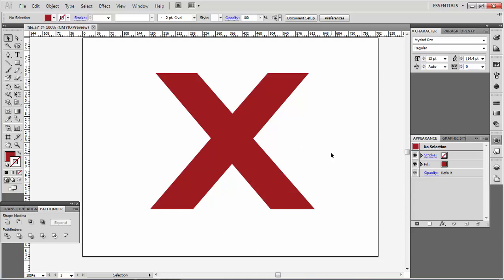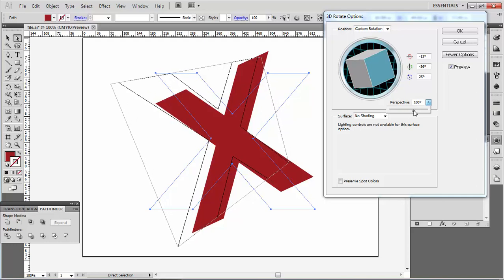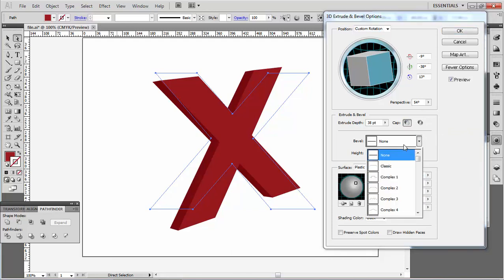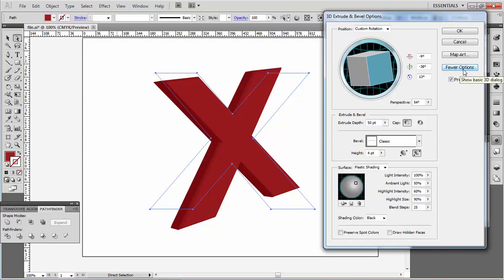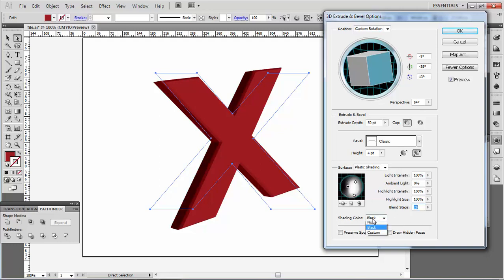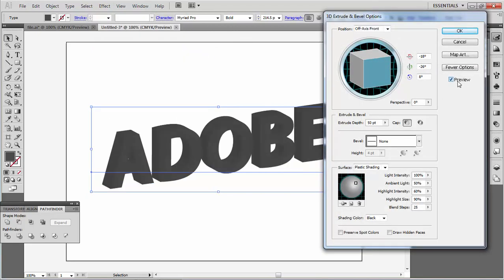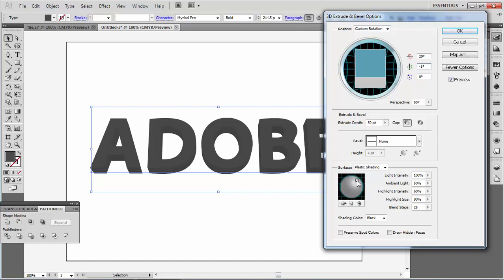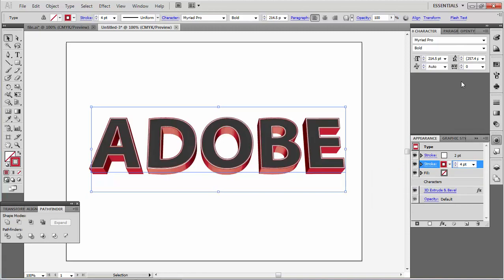All about 3D in Adobe Illustrator - Part 01 (Rotate, Extrude & Bevel)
In this tutorial you will get deep understanding on 3D in Adobe Illustrator. Particularly we have talked about rotate and extrude & bevel effects. It's first part, in second part we will dig in revolve effect. Creating 3D objects in Illustrator is a fun, but you must know how lighting works into the scene in order to create real 3D objects. How they interact with other object properties like stroke. That's all we've covered in this tutorial.
Here is another tutorial of Adobe Illustrator 3D